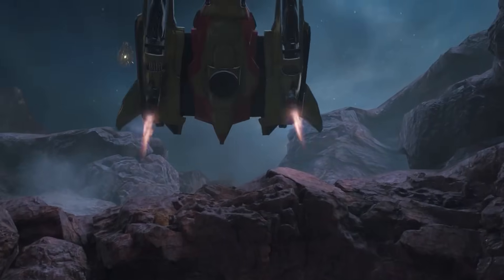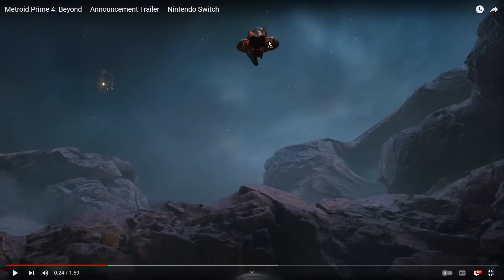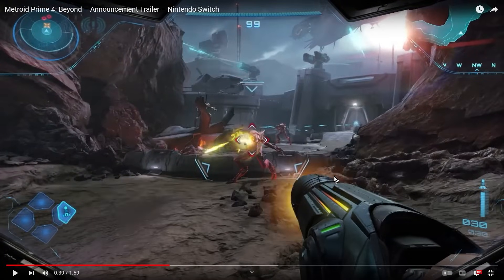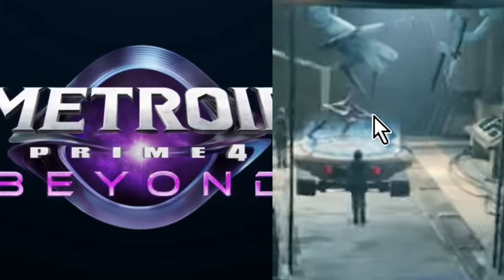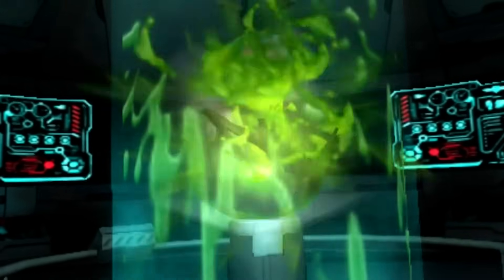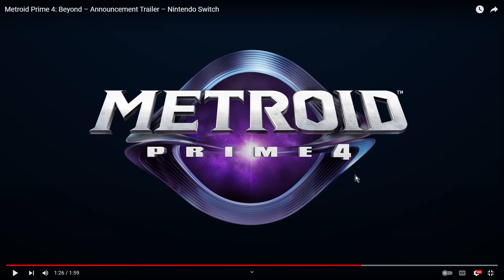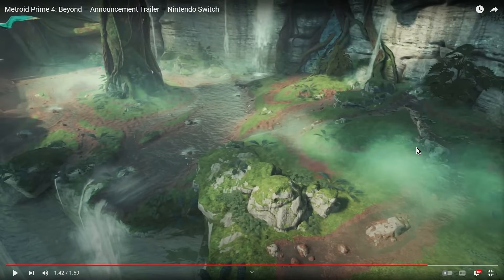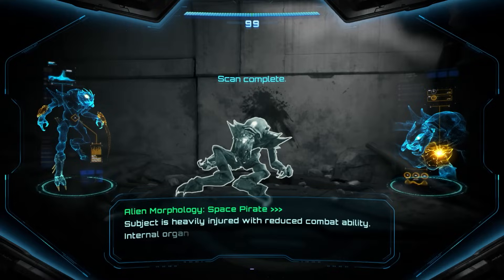Metroid Prime 4: Beyond Trailer Analysis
Metroid Prime 4: Beyond has now its full title confirmed and first trailer with gameplay and amazing cutscenes. So its time to analyze, breakdown, and theorize what is going on with Samus Aran, Sylux, the Metroids, and the Galactic Federation!